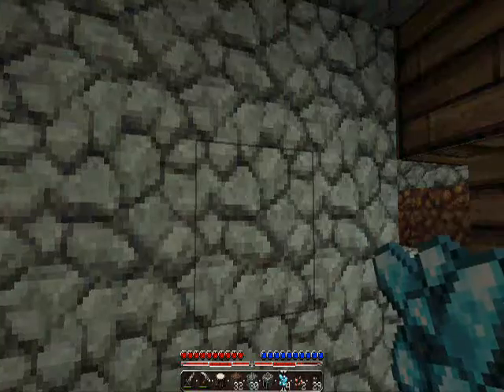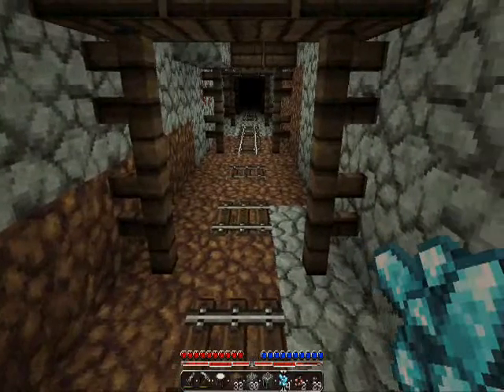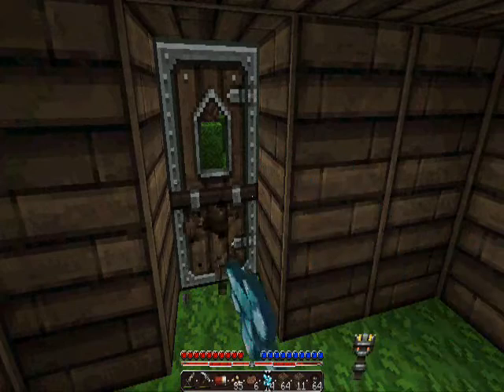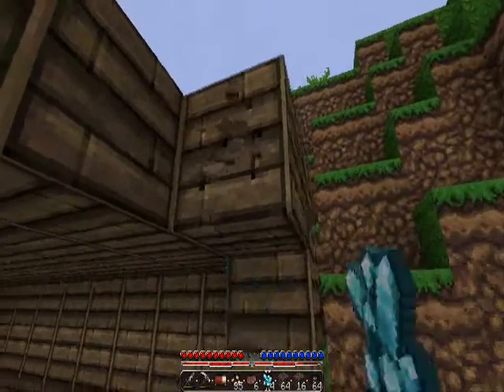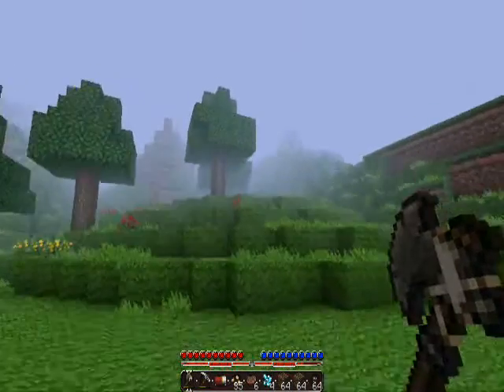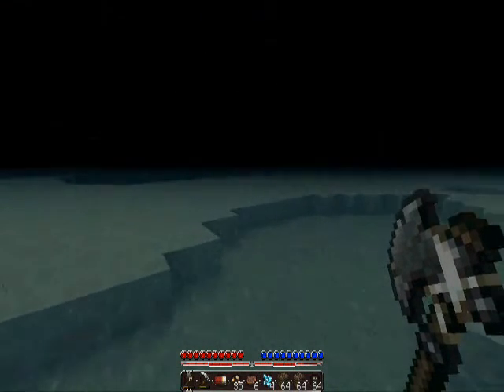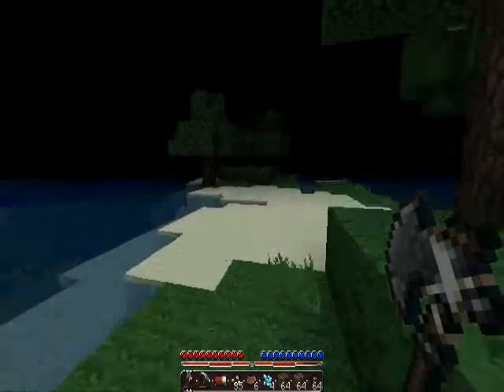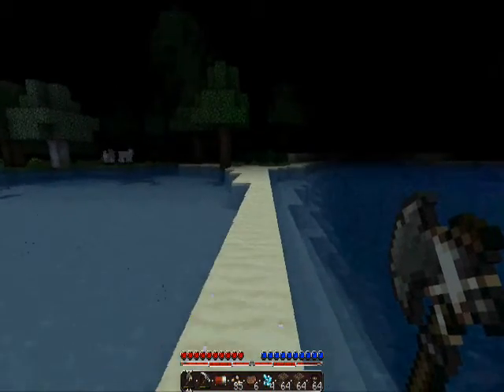Jackraft #5 Moving house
In this episode of Jackraft I will be moving house. Damn you "endermen"...